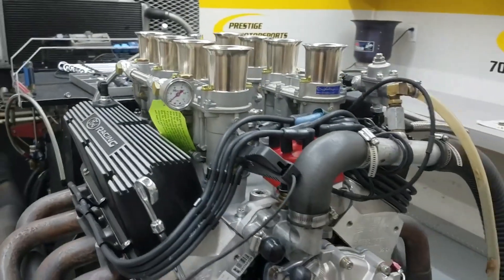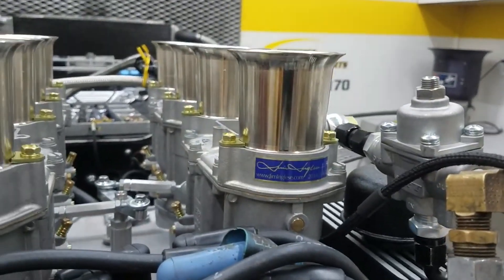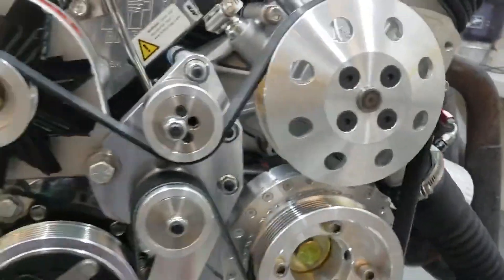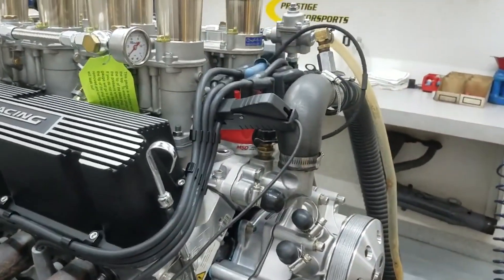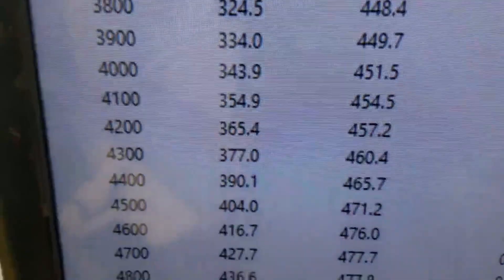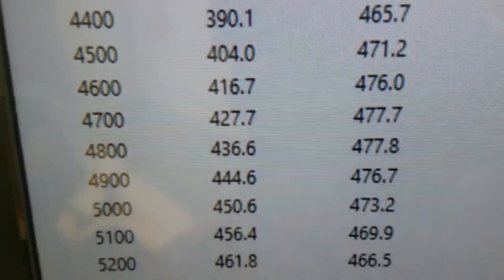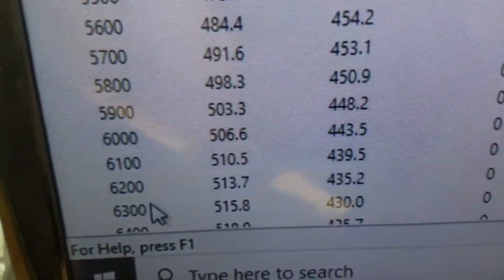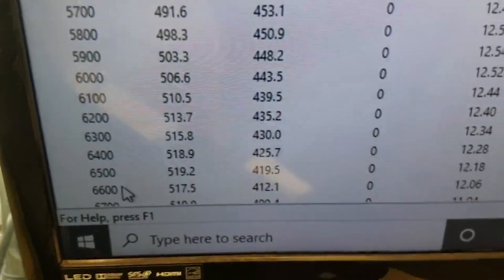Eric's Jim Inglese Stacked Ford GT40 363ci Ford Stroker on the Dyno - 519HP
Eric's Jim Inglese Stacked 363ci Ford Stroker on the Dyno - 519HP

Jim Inglese Stack Injection
Dart SHP block
AFR heads
GT40 Specific front end kit
Prestige custom hydraulic roller camshaft